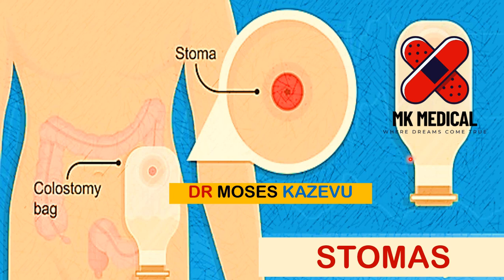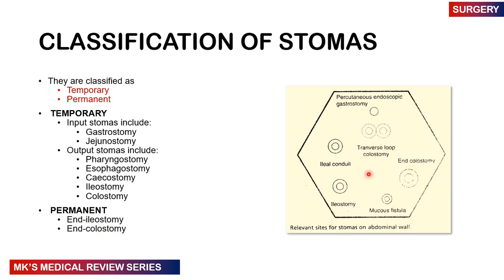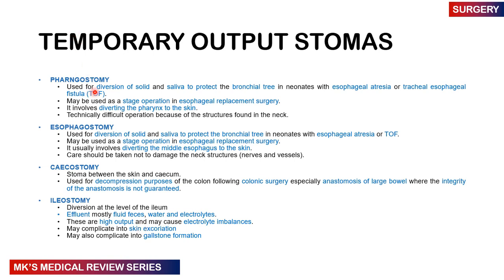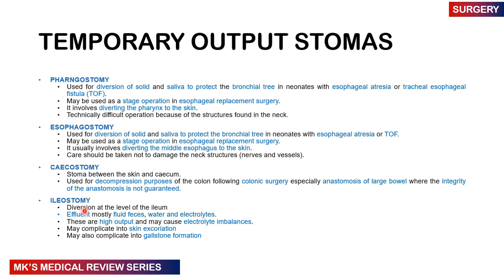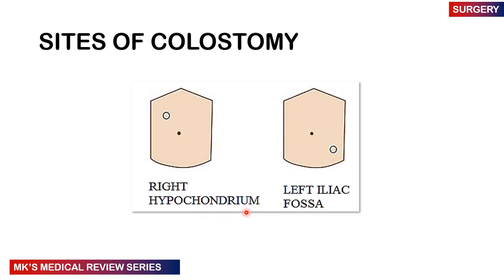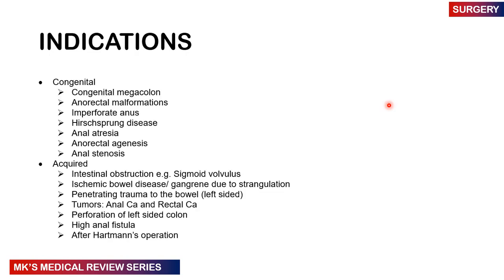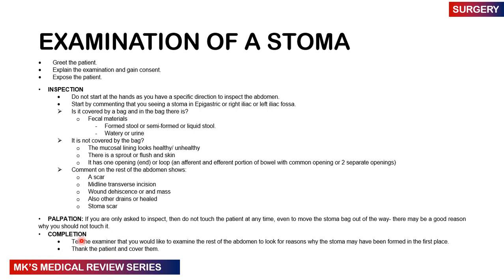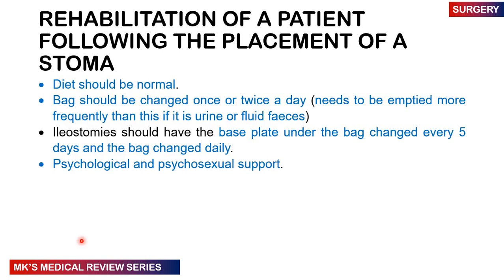Stomas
Mk's Medical review on Stomas